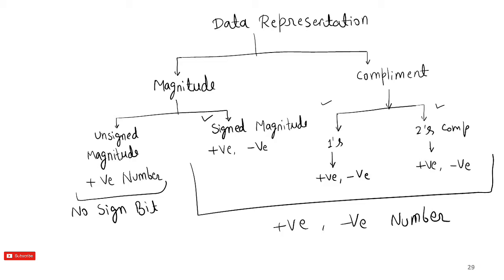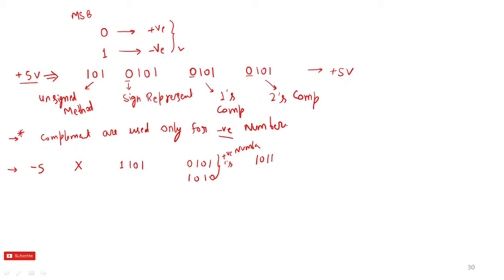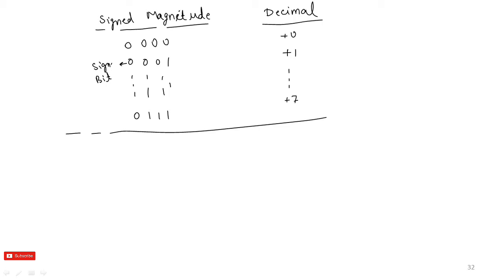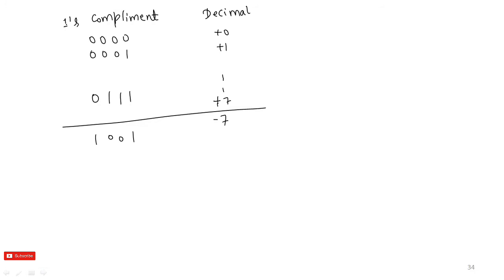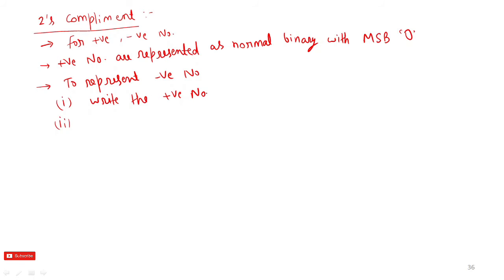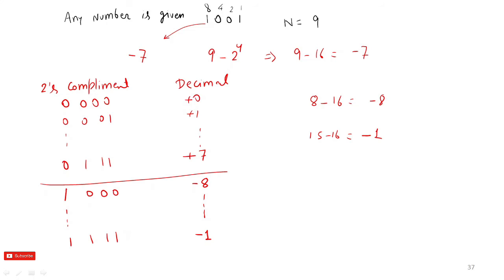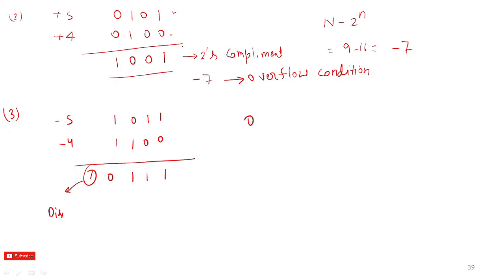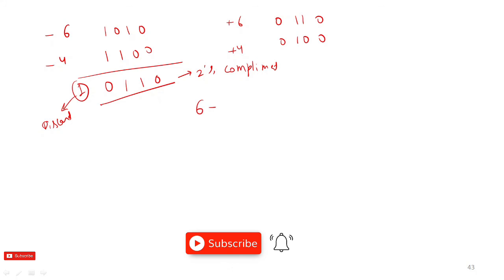Lecture-2 Number System Part 2 | GATE/IES | Digital Electronics | Gaurav Kumar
This video is about the number systems representation. This video is for GATE/IES aspirants.